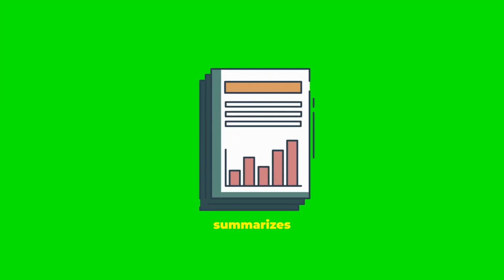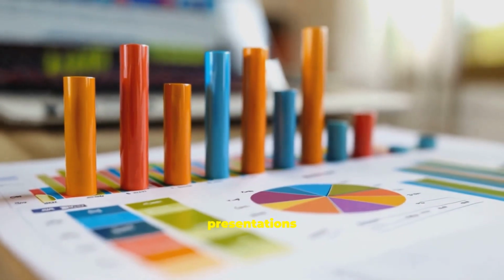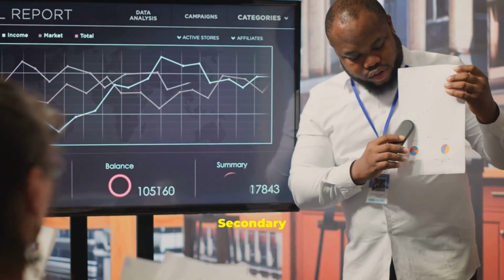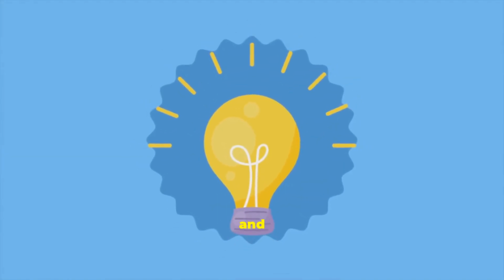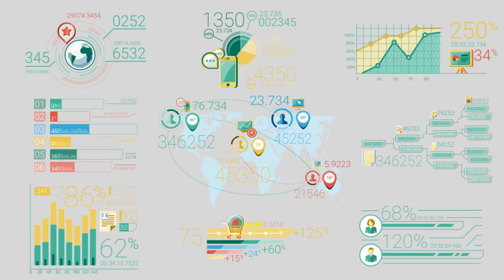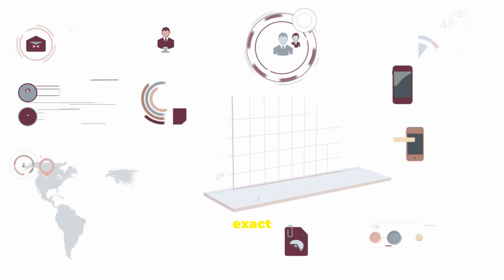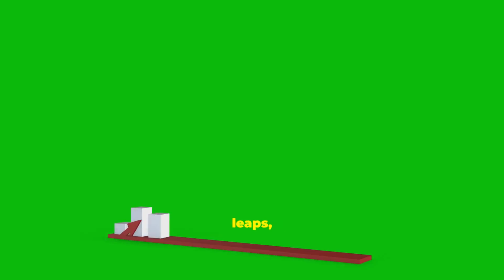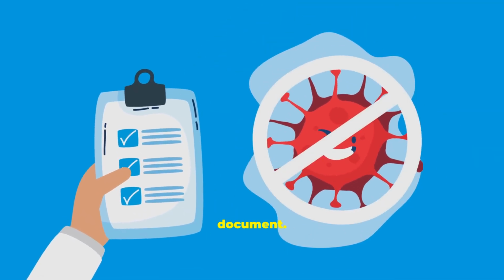Stop Wasting Time on Bad PowerPoints | Do This Instead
✅In this video, we follow Alex as he navigates a real business communication challenge—presenting a new strategy by Friday.  From writing a compelling professional report to delivering a clear, confident presentation, this video highlights the true power of effective business English and communication skills.

☑️You’ll see how strong structure, smart slide design, and clear messaging turn ordinary PowerPoints and reports into tools that influence decisions and create a strong first impression in the workplace. 💼✨

☑️Whether you’re a student, professional, educator, or business owner, this video will help you communicate ideas more clearly, confidently, and professionally.

✔️Students preparing assignments or presentations

✔️Professionals creating business reports and slides

✔️Anyone who wants to improve presentation and communication skills